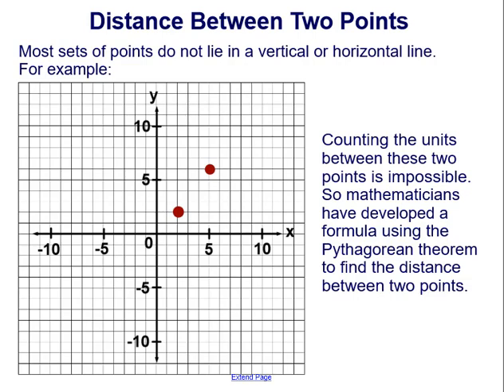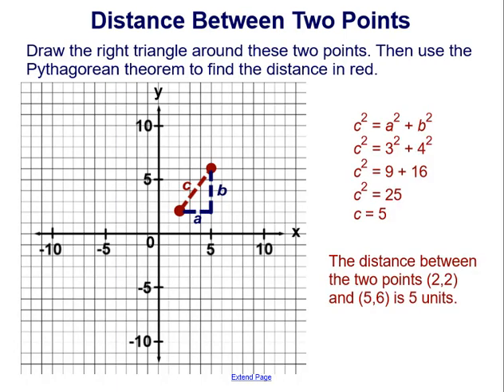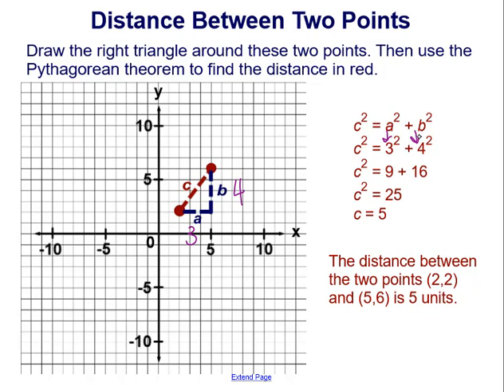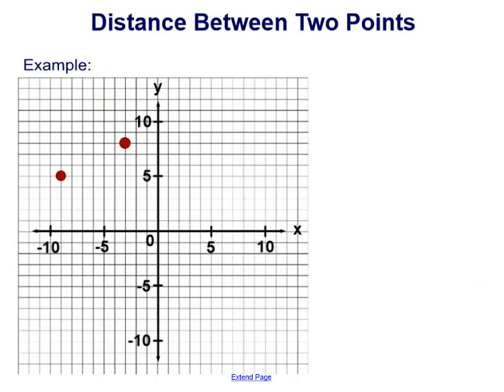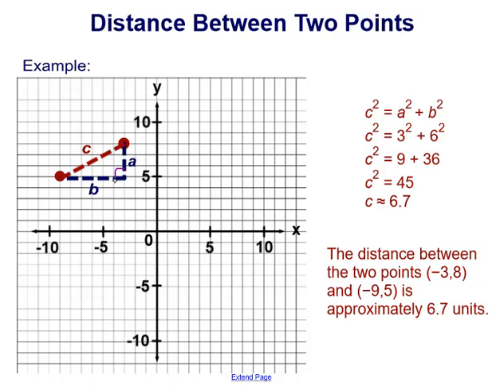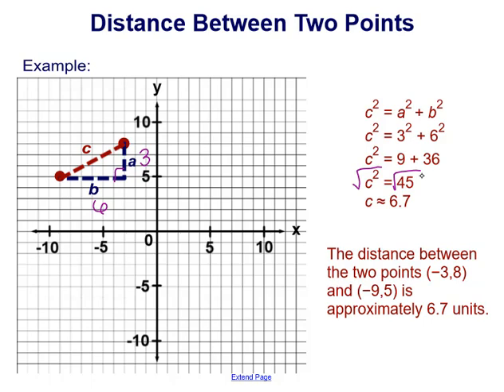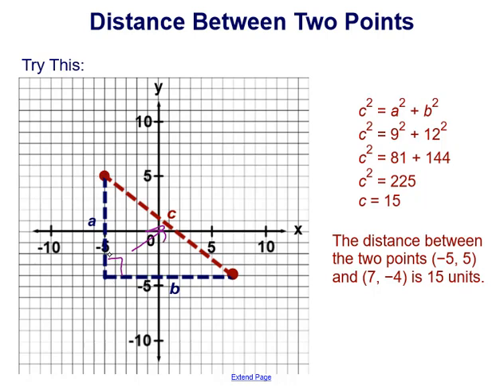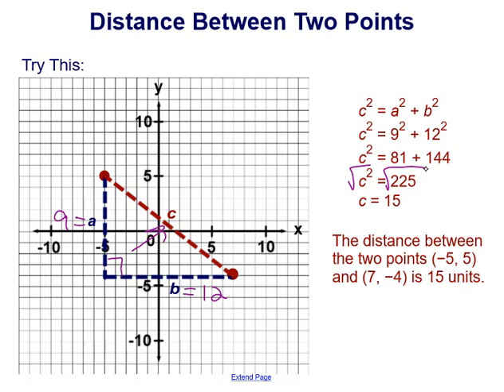Distance Formula Part 2